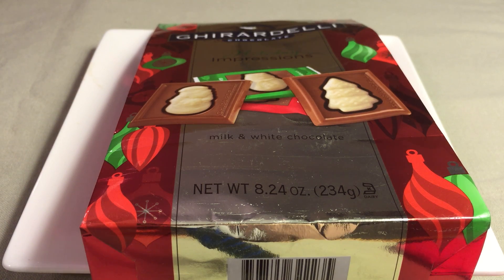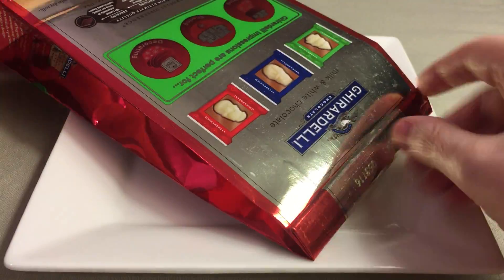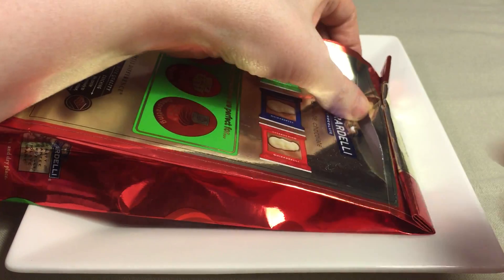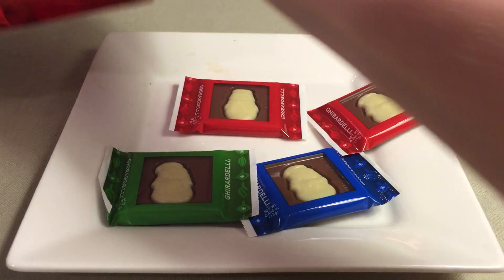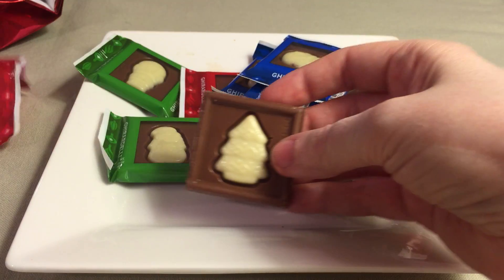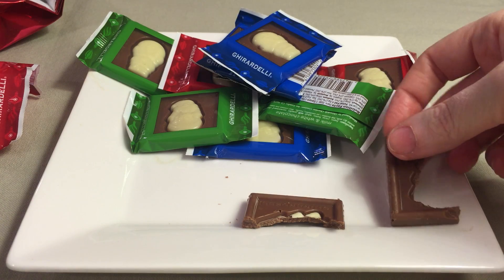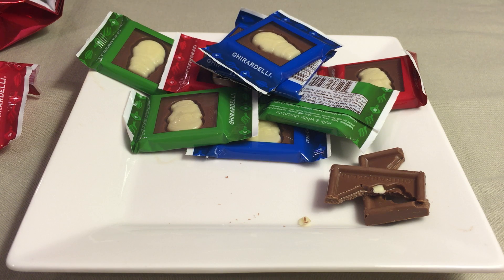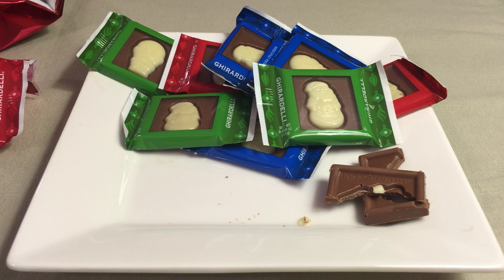Ghirardelli Holiday Impressions White and Milk Chocolate Squares Review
Ghirardelli makes yummy chocolate and these are both yummy and cute!  Join me while I take a taste!

Ghirardelli chocolate is smooth and creamy and the mix of white and milk chocolate is really nice!  The white chocolate isn't a really strong taste, but the little shapes are adorable!